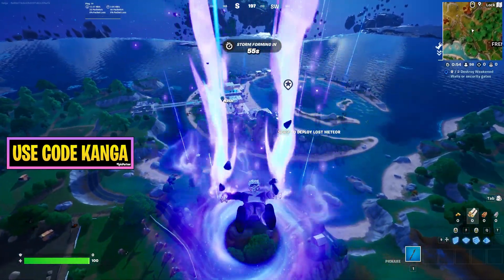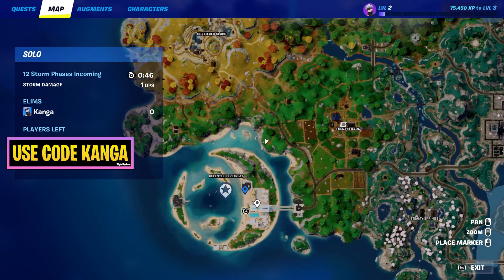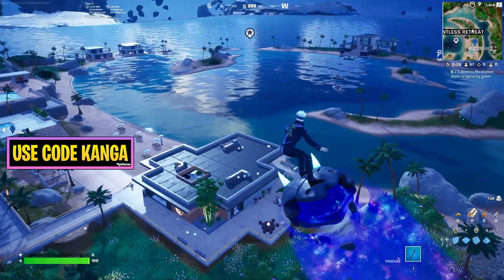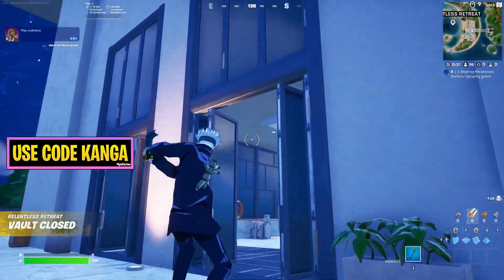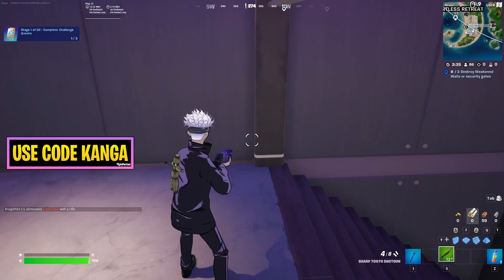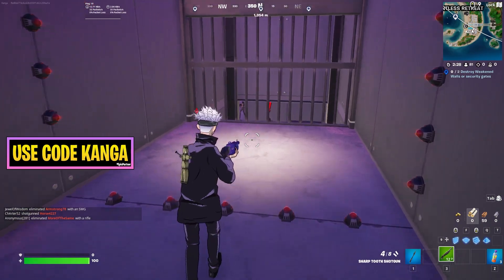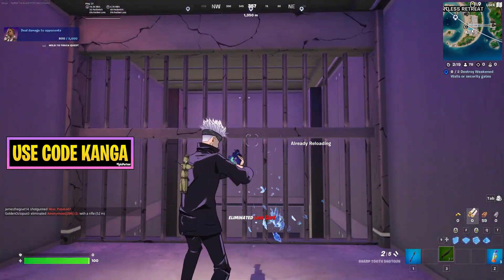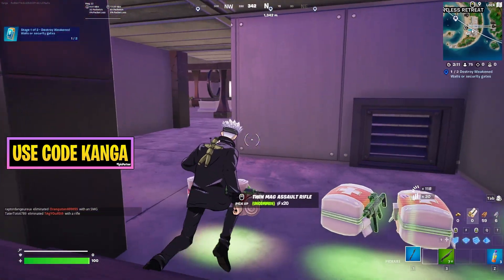Destroy Weakened Walls or security gates Fortnite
How to Destroy Weakened Walls or security gates Fortnite
Destroy Weakened Walls or security gates Fortnite Quest Guide
Fortnite Destroy Weakened Walls or security gates